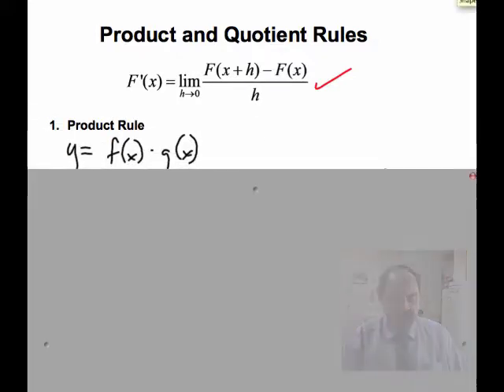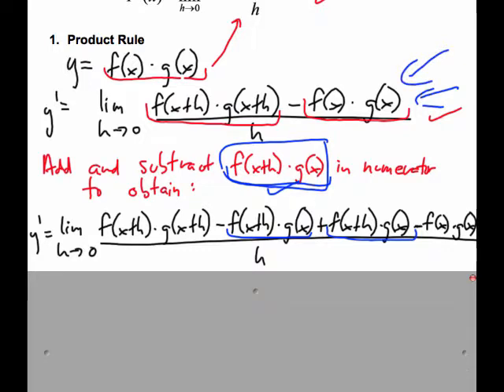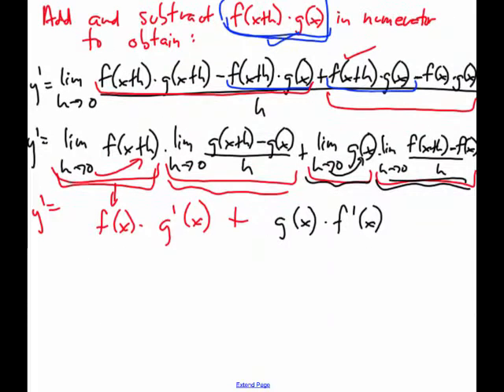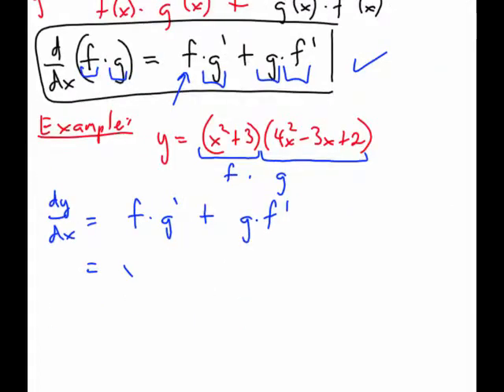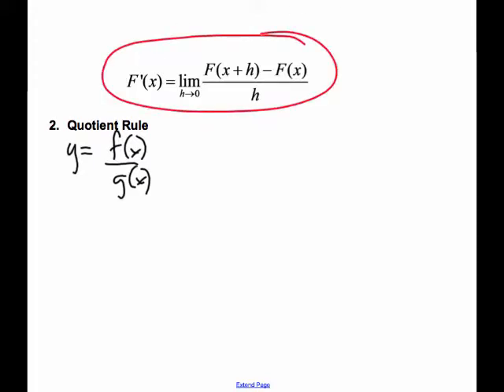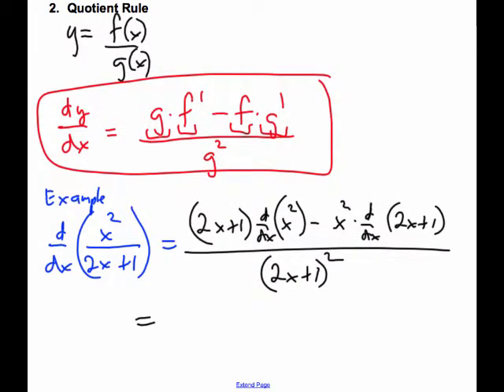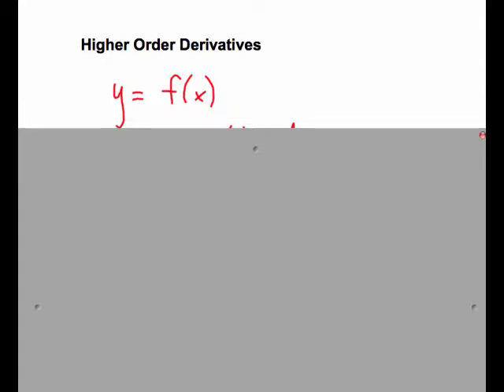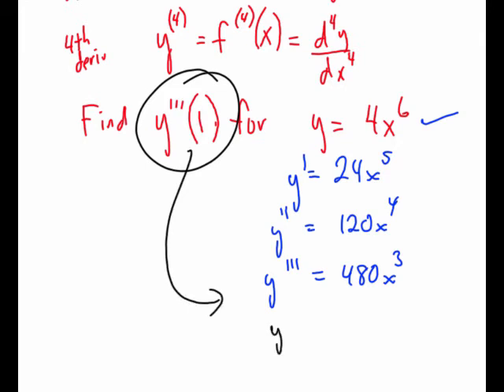Product and Quotient Rules